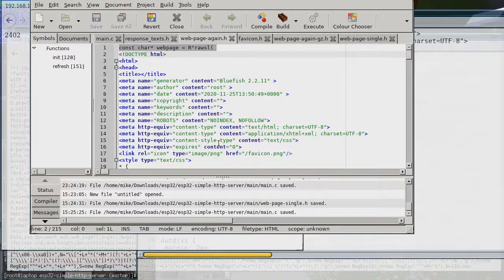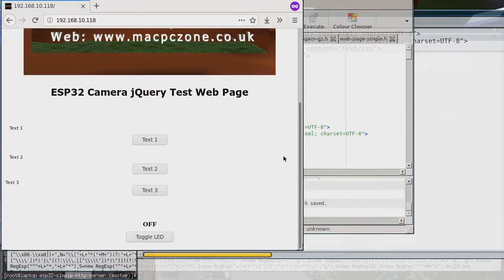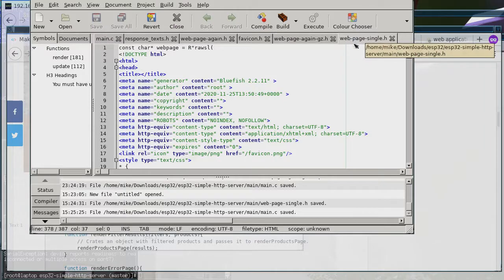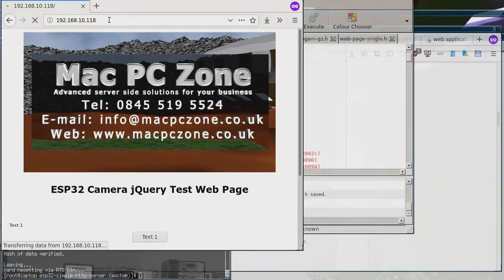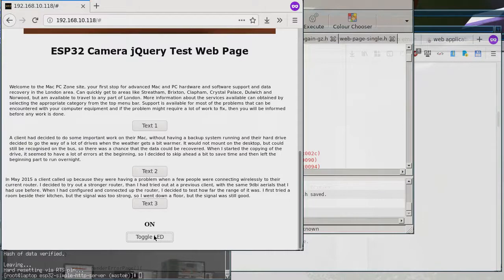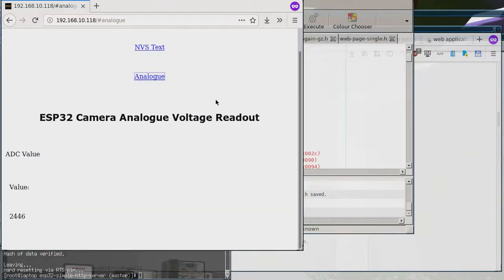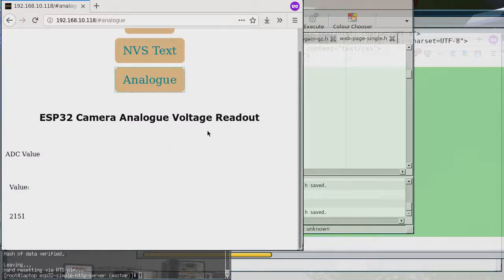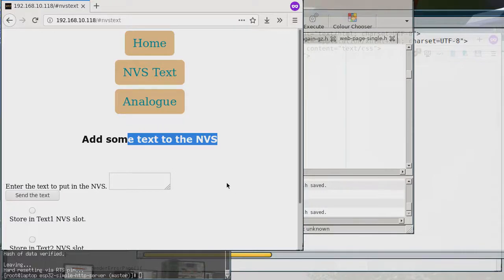ESP32 - ESP-IDF - Building a Multi Page jQuery Website With No Page Load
In this video I have converted the web page that I was developing before, so that it has multiple pages in it, without it having to get anymore data from the ESP32. The page still uses the built in jQuery and this makes it obvious why the pages mustn't ask for anymore data from the ESP32, because it would then have to supply a full copy of jQuery on every page load, which would make browsing the pages a slow experience. The initial page load will obviously be slow, but this is then made up for by the speed of the subsequent page loads. I have also had to custom build the page changing mechanism, because the systems that I could find, seemed to be too complicated or they required a lot of code to be downloaded, for you to be able to start the development of the pages. This code has been developed in a normal C++ editor called Geany, with the ESP-IDF as the base SDK, so it might take a little bit of work to convert it to an Arduino project, but I have used the ESP-IDF because it has a lot more options that you can change by using it's menuconfig system.